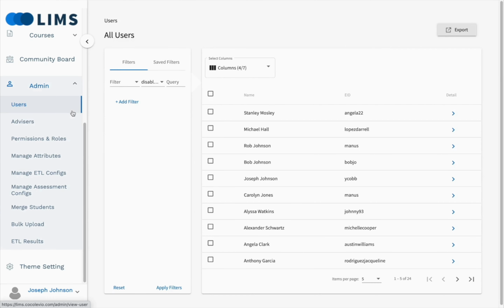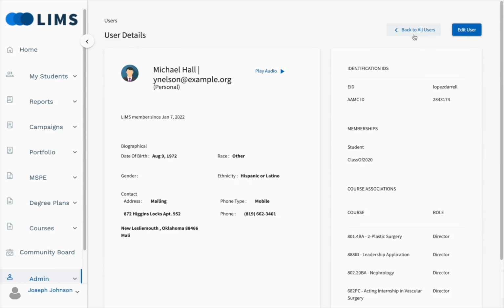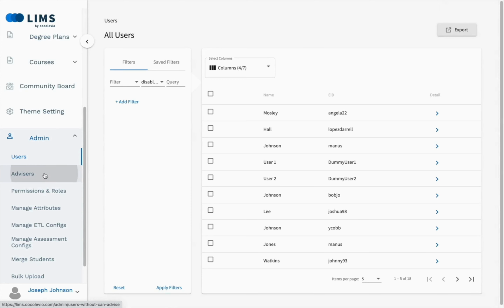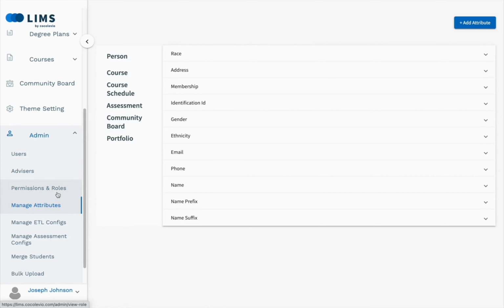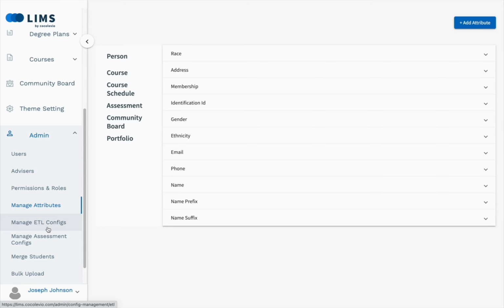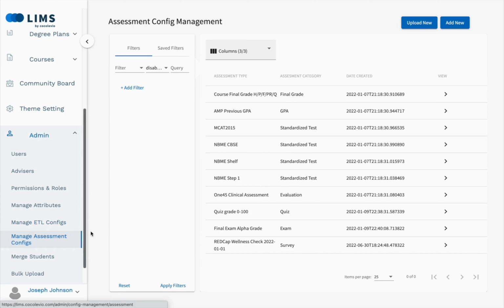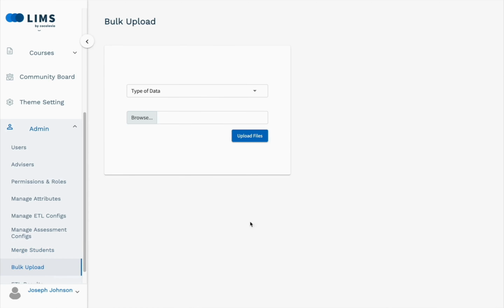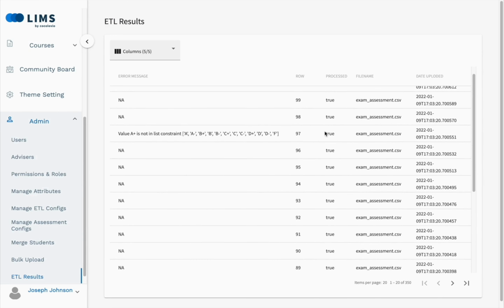LIMS Admin Module - Cocolevio LIMS Product Demo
We explain how to set up your medical school account with LIMS efficiently. You'll be amazed at how easy it is to manage users and their roles in a single location using the Admin section. Plus, we'll show you how to categorize various data points to make your work more organized and streamlined.

You'll also discover how administrators can use the admin panel to bulk import data of students, courses, assessments, and other campaigns. It makes the transition from your existing infrastructure to LIMS a breeze.

Ready to get started with LIMS? for more information.